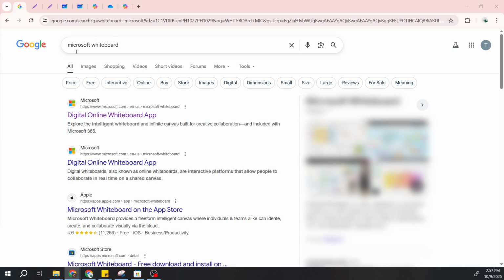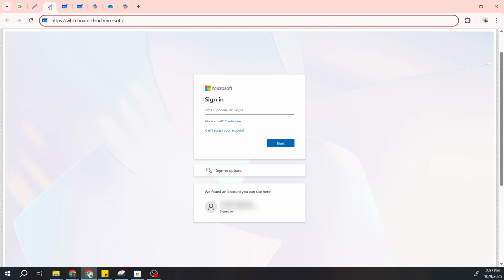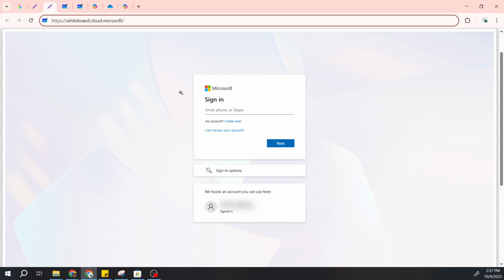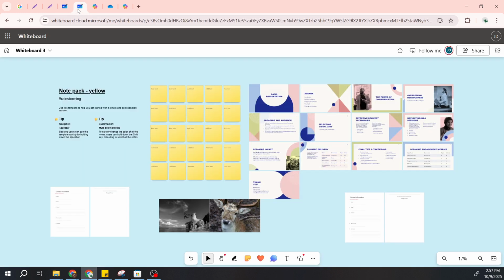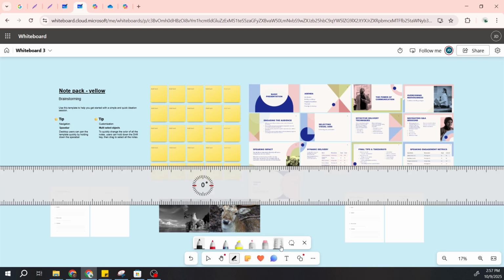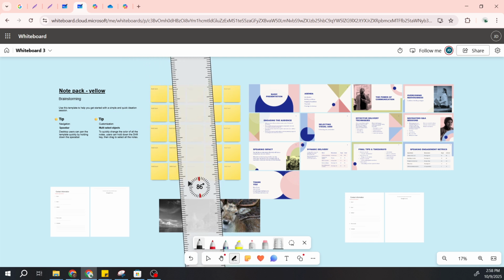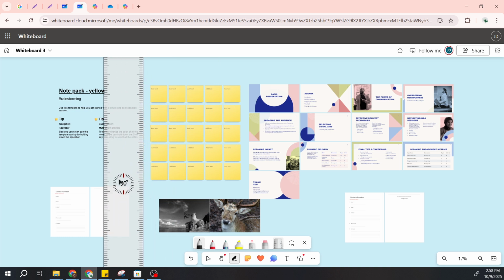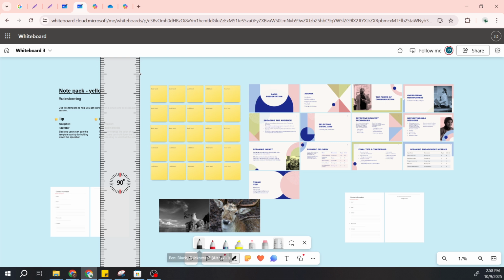How to Use the Ruler in Microsoft Whiteboard [2026 Full Guide]